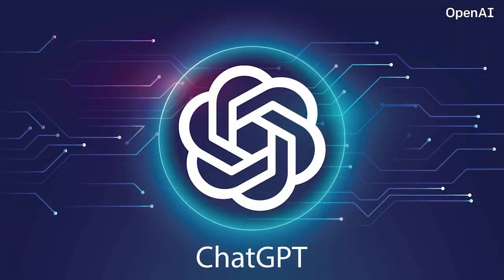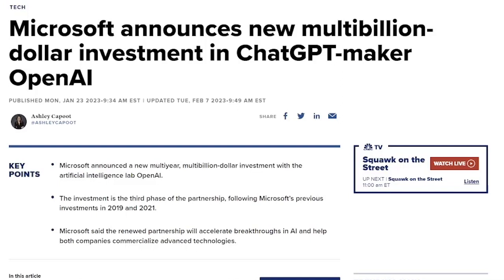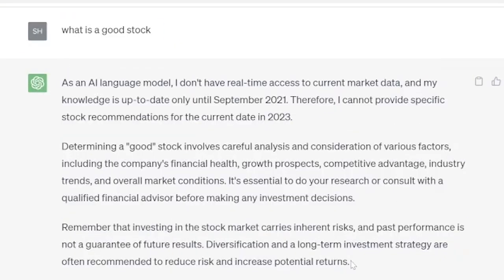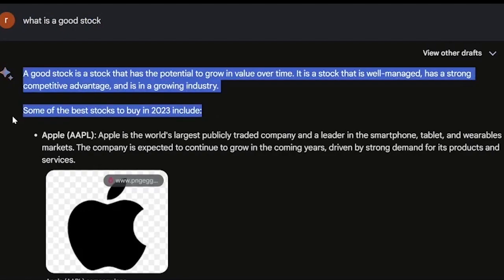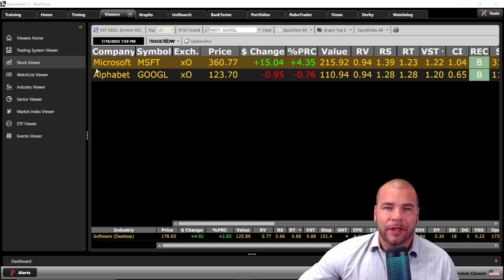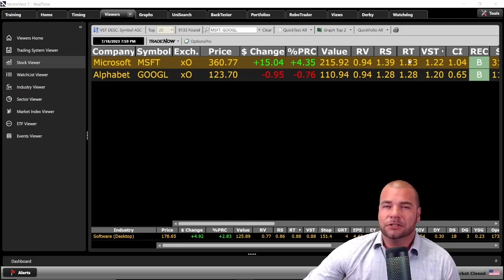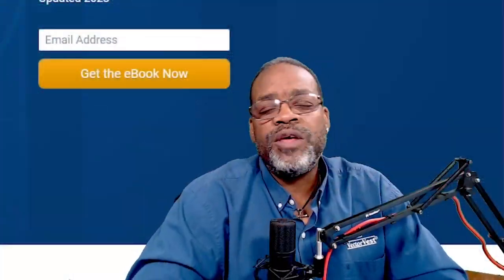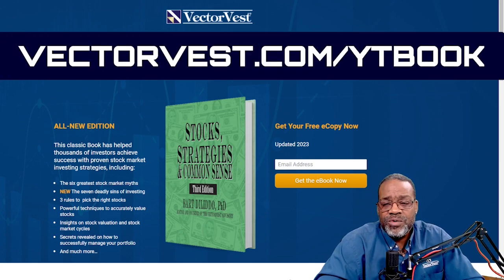Unleashing AI Chatbots: Microsoft Chat GPT vs Google's BARD | VectorVest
Try VectorVest Risk-Free ➥➥➥ Get the Green Book FREE!

In this thought-provoking video, we delve into the exciting world of AI chatbots, comparing two major players in the industry: Microsoft's Chat GPT and Google's BARD. Join us as we explore the capabilities, strengths, and weaknesses of these remarkable AI-powered chatbot platforms. Microsoft's Chat GPT pushes the boundaries of artificial intelligence, employing cutting-edge language models to engage users in meaningful conversations. On the other hand, we have Google's BARD, an innovative chatbot that boasts impressive natural language processing (NLP) abilities. Discover how BARD's architecture and algorithms leverage deep learning to deliver exceptional conversational experiences. Don't miss out on this captivating exploration into the world of AI chatbots. Whether you're a tech enthusiast, business owner, or simply curious about the latest advancements in artificial intelligence, this video is a must-watch!

Video Topics: vectorvest, chatgpt, microsoft, microsoft stock, google bard, bard, google stock, stocks to buy now, stocks to buy, stock market, chatgpt vs bard, stock moe, bard google, stocks to buy 2023, google bard ai, bard ai, stocks, bard vs chatgpt, best stocks to buy now, best stocks to buy, stocks 2023, bard chatbot, bard google ai, google ai vs chatgpt, best stocks, what is google bard, ai stocks, ai stock, best ai stocks, ai stocks to buy, ai stocks to buy 2023, ai stocks today